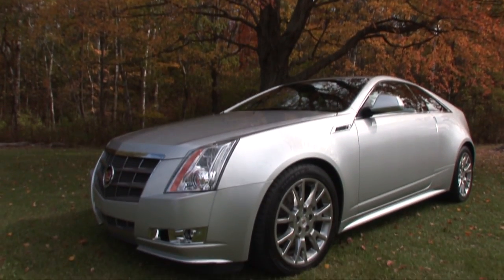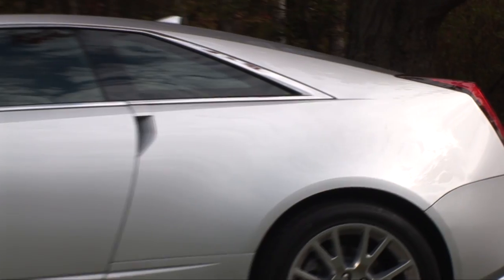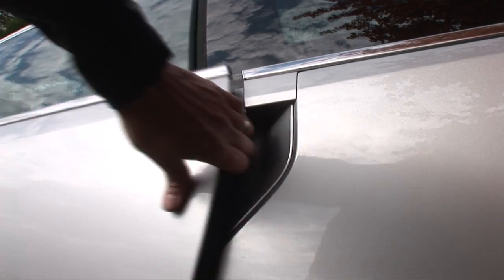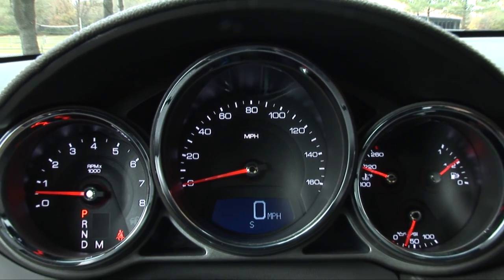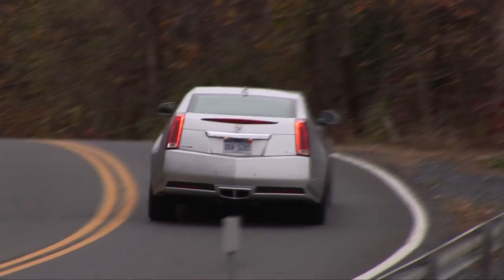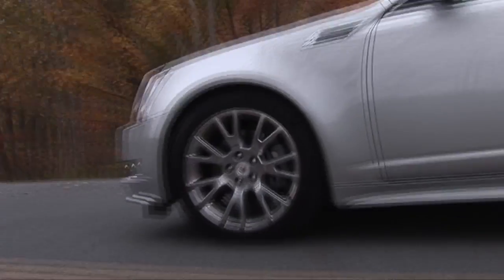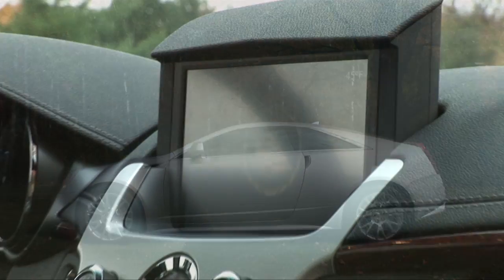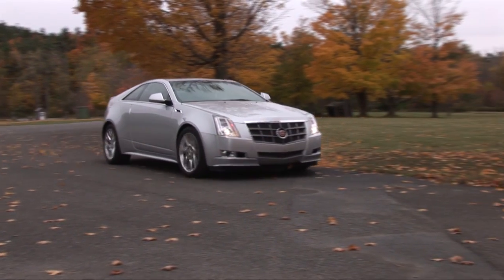2011 Cadillac CTS Coupe - Drive Time Review | TestDriveNow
Drive Time review of the all-new 2011 Cadillac CTS Coupe Premium Collection by auto critic Steve Hammes